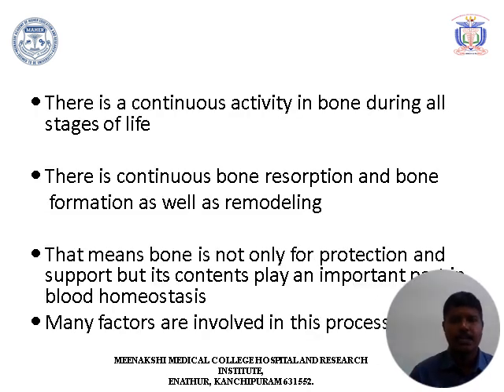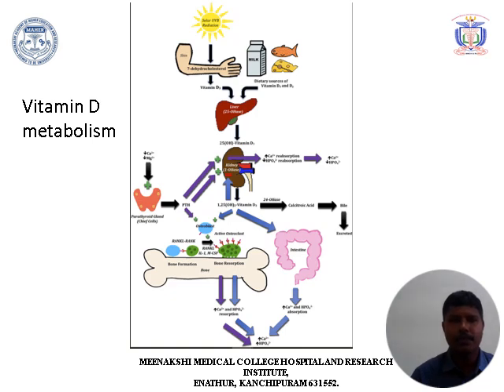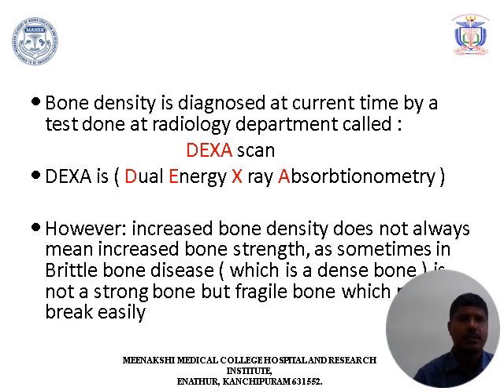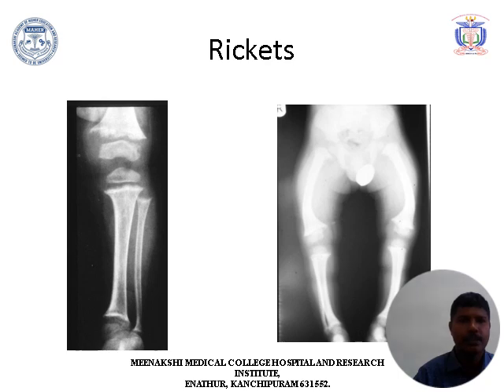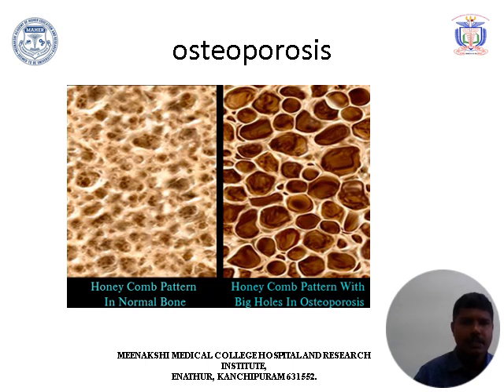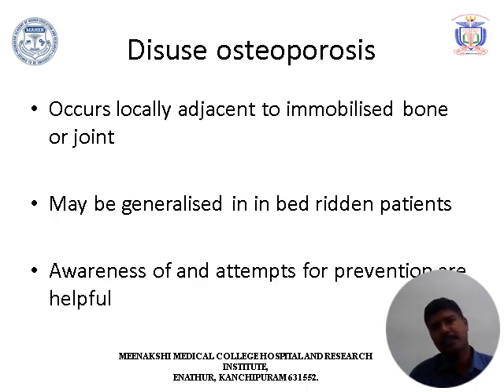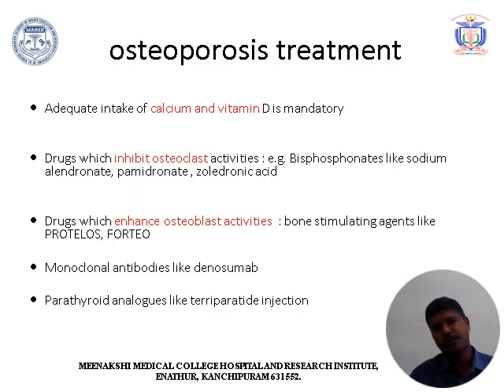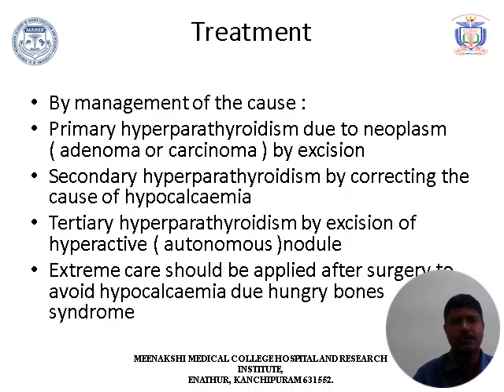Metabolic Bone disorders